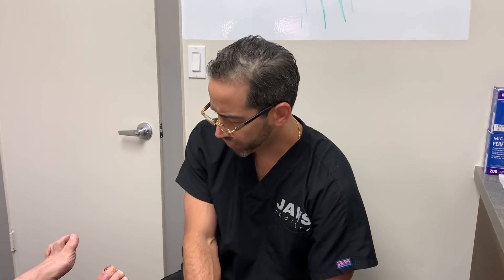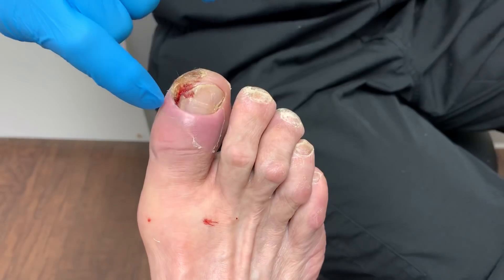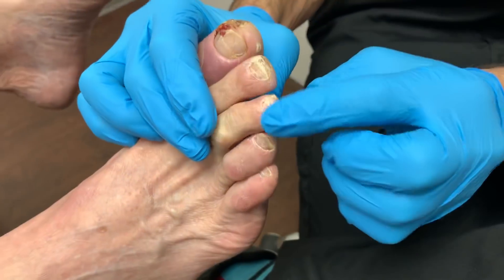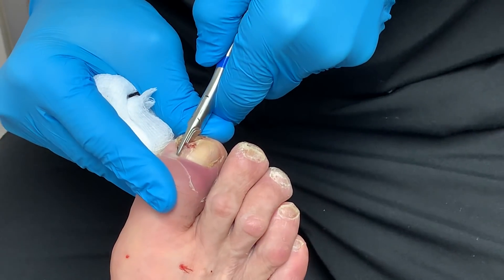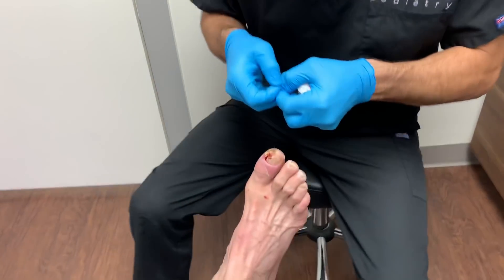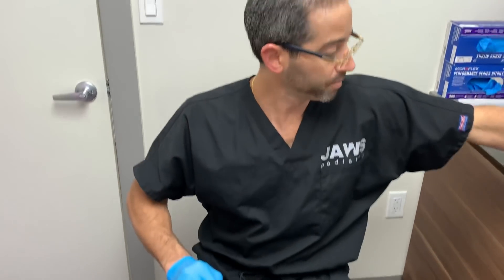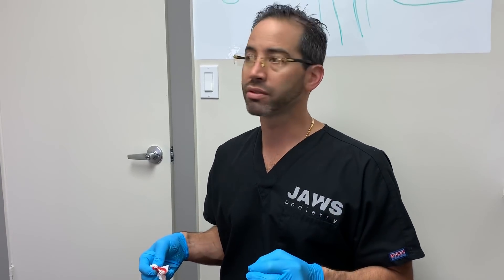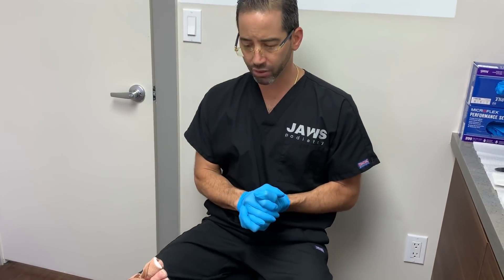INGROWN DIABETIC DISASTER WAITING TO HAPPEN 🌪🌪🌪🌪🌪